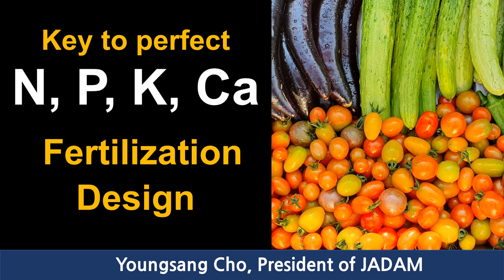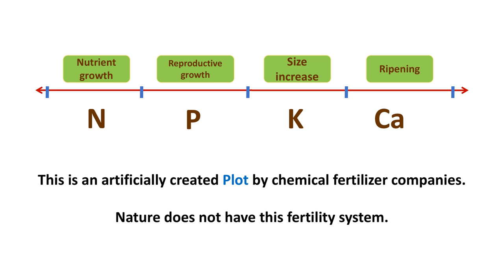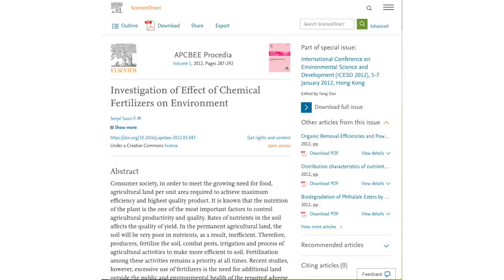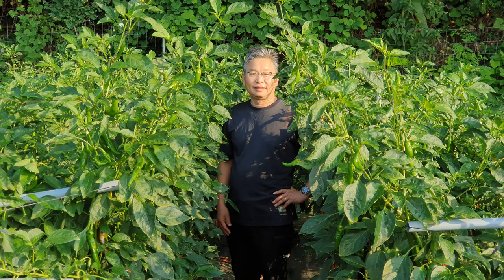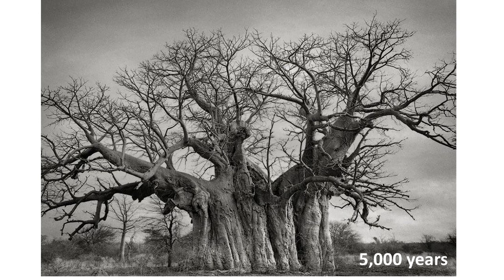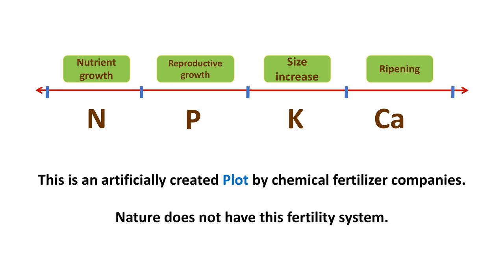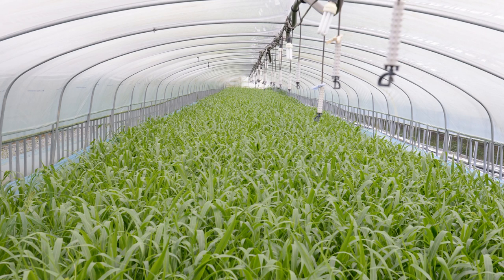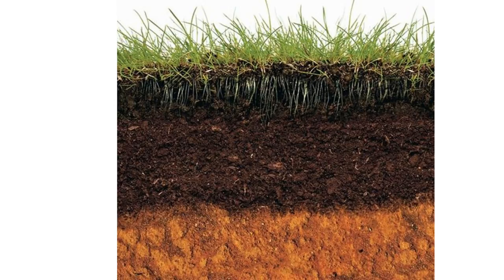Key to perfect N, P, K, Ca Fertilization Design. JADAM Organic Farming.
JADAM Amazon

JADAM’s ultimate objective is to bring farming back to farmers. Through JADAM’s method, farming can become Ultra-Low-Cost, completely organic, and farmers can once again become the masters of farming. Farmers will possess the knowledge, method, and technology of farming. When organic farming becomes easy, effective, and inexpensive, it can finally become a practical alternative. Farmers, consumers, and Mother Nature will all rejoice in this splendid new world we wish to open.

Let's all move forward with Ultra Low-Cost agriculture. JADAM overcomes completely the technical and practical challenges of organic agriculture. Make your own All-Powerful Natural Pesticides, microbial inputs, and fertilizers. JADAM aims to create Agricultural Revolution with Ultra-Low-Cost agriculture in the world. Our farming has to be Independent from Commercial monopoly corporations. FARMERS must take the INITIATIVE in agricultural technology.

JADAM books are available for purchase from Amazon.com worldwide. It is currently translated into English, Italian, Chinese, Japanese and Korean and will be translated into various languages in the future.

Youngsang Cho is  an organic Farmer. Cho learned Natural Farming from his father Hankyu Cho(Korea Natural Farming, KNF) who advocated environmental agriculture since the 1960s. Cho family has been organic farming for the third generation. Cho served in 706 special forces and graduated from Aju University (Bachelor, Chemistry) and Chungnam National Uni (Master, Horticulture). Cho has entered the Ph.D. course from the Department of Agricultural Biology at Chonbuk National University. Cho started organic agriculture in 1989. Through decades of practice and research, he created a new Ultra-Low-Cost organic agriculture system based on his father's farming and Asian traditional farming. He founded “JADAM” in 1991.  In 2019, JADAM's membership exceeded 70,000.

Youngsang Cho’s inventions (All inventions are contained in the JADAM Organic Farming book) :
JADAM Wetting Agent (made without heating), JADAM Sulfur (made without heating), JADAM Microorganism Solution made with potatoes, JADAM Microorganism Solution made with mixed grains, Natural pesticide against rice bakanae disease, Natural germicide against anthracnose, & leaf spot, Natural fungicide against powdery mildew & downy mildew, Natural pesticide against aphids & mites, Natural pesticide against tobacco moth & beet armyworm, Natural pesticide against stinkbug & mealybug, Natural pesticide against slug & snail, Natural pesticide against citrus flatid planthopper, Natural pesticide against rice water weevil, Eliminating flies from livestock housings, Naphthalene pesticide, Natural pesticide against chicken lice, Natural pesticide against coffee berry borers, Natural pesticide against papaya mealybugs.